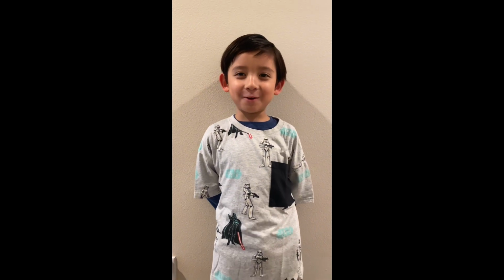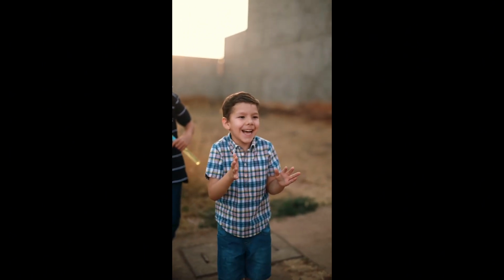How’s Giant Bubbles Made - September 2023 Bubblepop at Tustin California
Hands on learning how giant soap bubbles are made.  Homeschoolers unschoolers playing, making new discoveries with bubbles and understanding applications to real world life and nature.